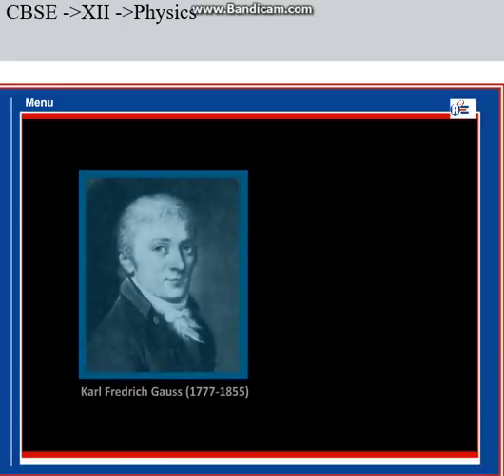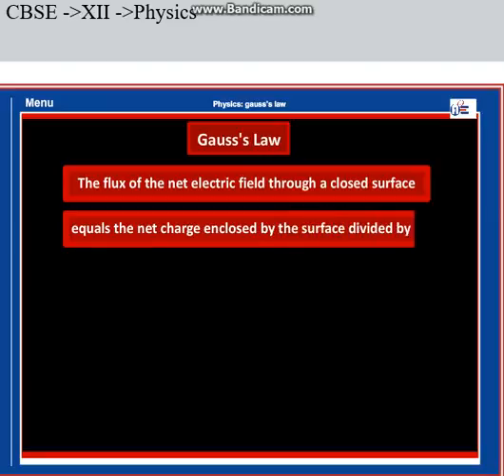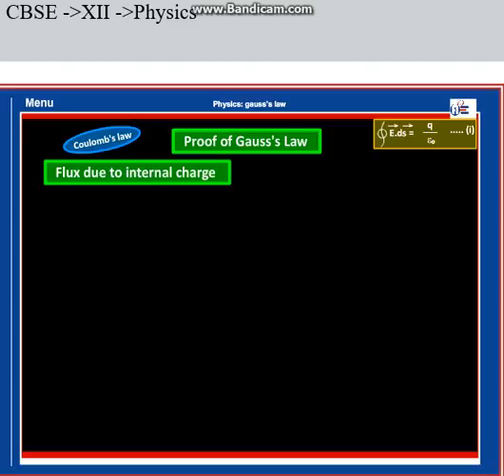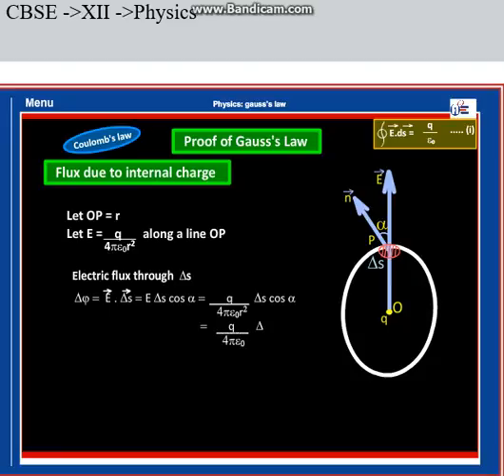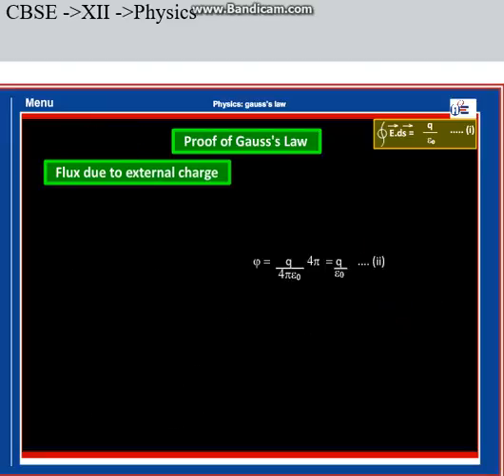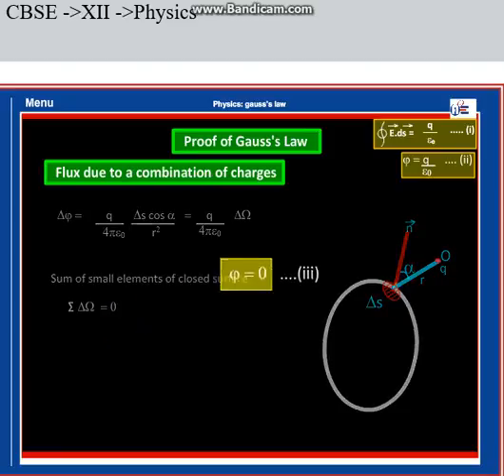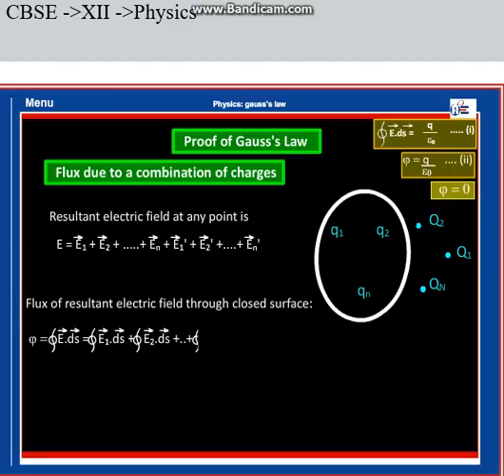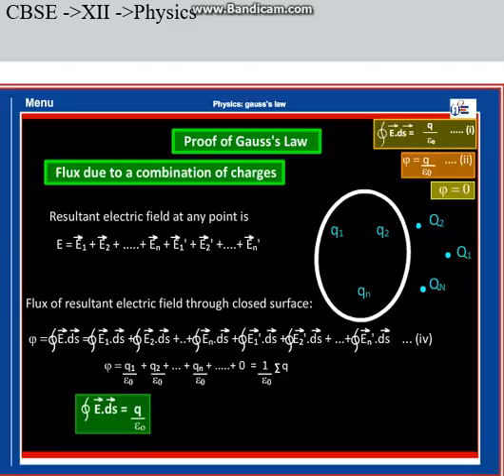12 Physics CBSE Board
12 Physics CBSE Board